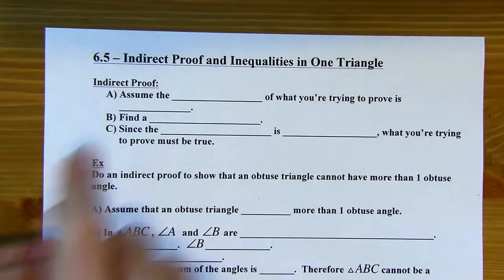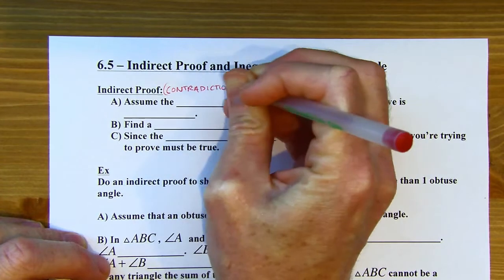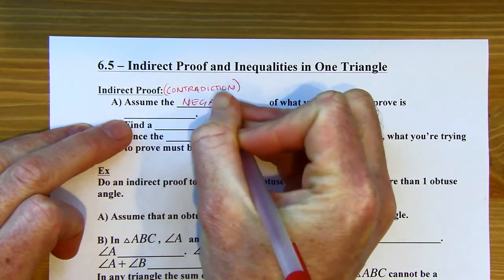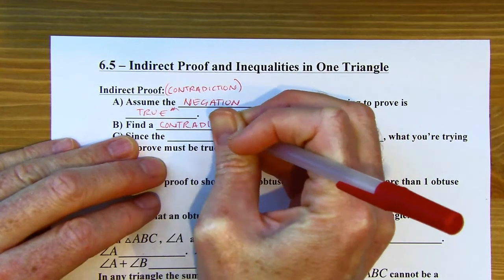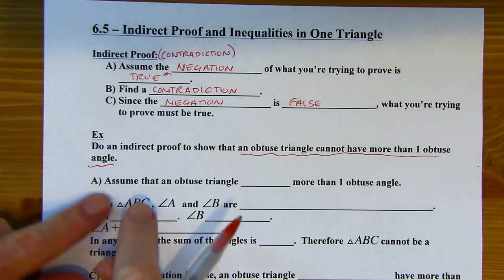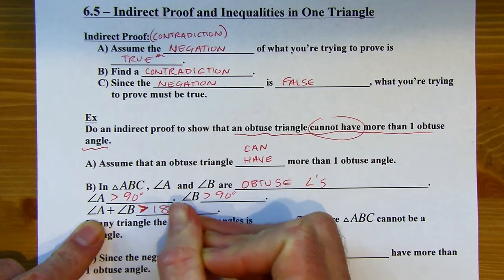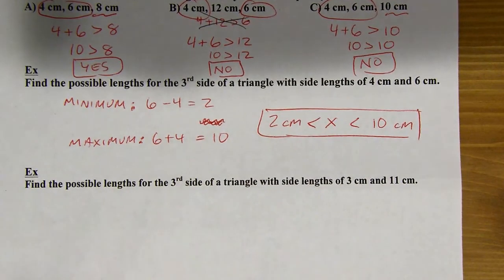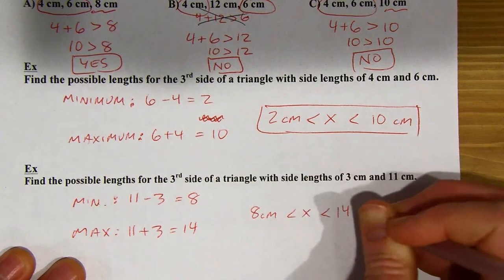Geometry - Big Ideas 6.5 - Indirect Proof and Inequalities in One Triangle